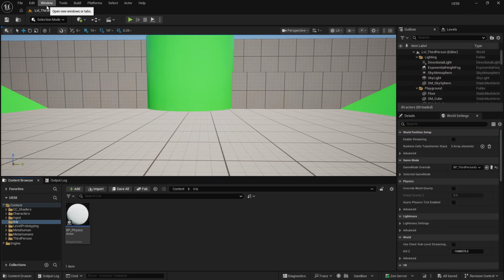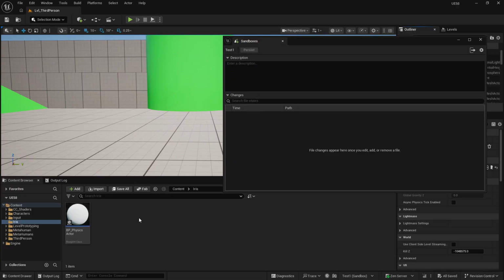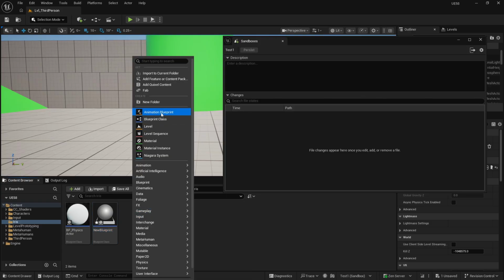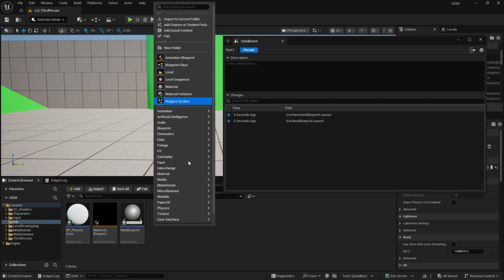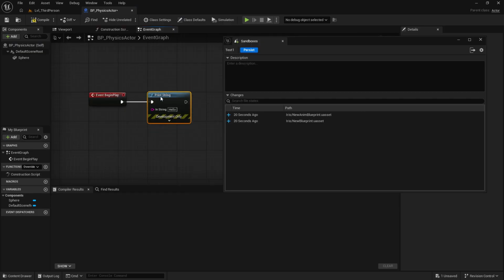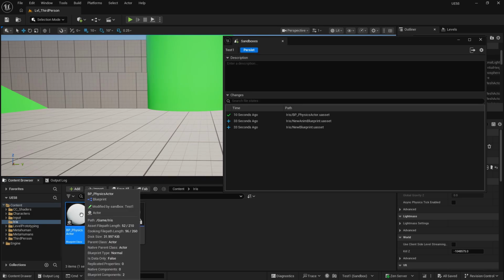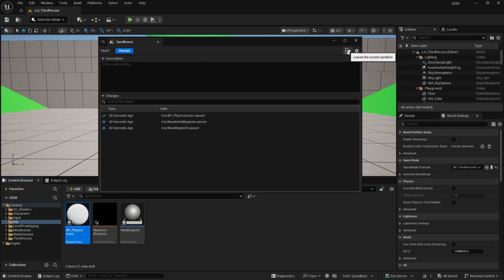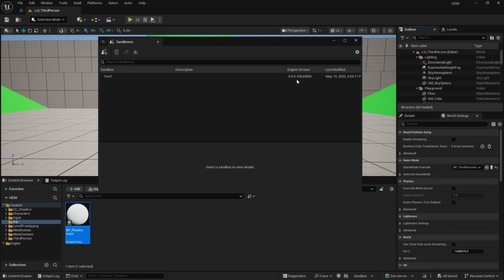UE 5.8+ - Sandboxes (Isolated Workspace)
Sandboxes provide an isolated workspace where you can experiment without affecting the main project. Open a sandbox, create and edit freely, and persist only what you want to keep

You no longer need to spin up a side branch, copy assets to a WIP folder, or worry about polluting your revision control just because you want to try something out.

- Create a sandbox and work inside it without affecting the project content
Browse, switch, and see changes in sandboxes from a dedicated browser
- Persist only the changes you want to keep in your project
- Export a sandbox to share with a teammate, or import one to pick up where they left off